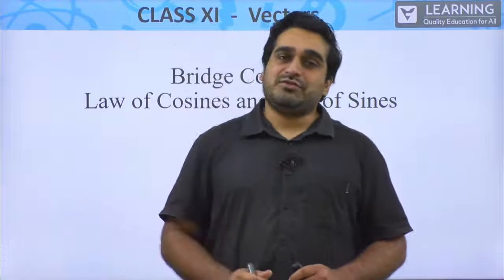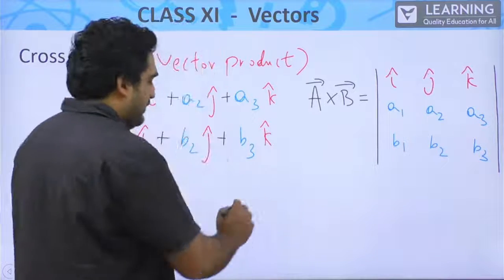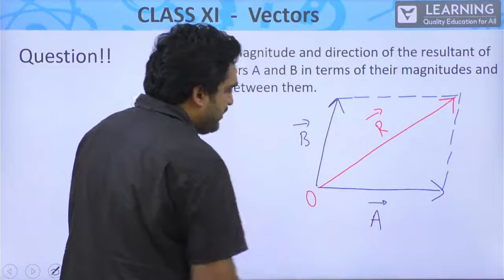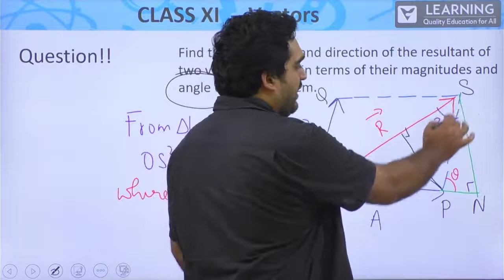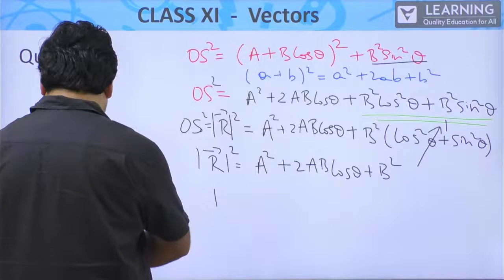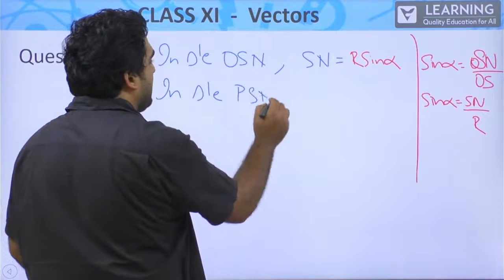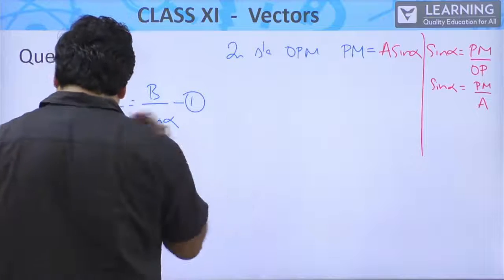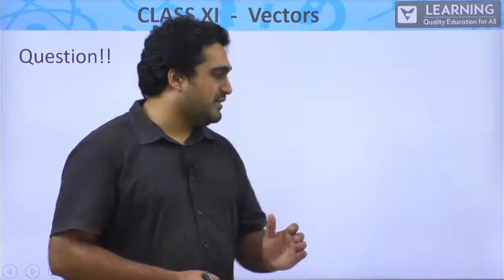Bridge Course | Class 11 | Physics | CBSE & PUE | Vista's Learning | By Denzil Sir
"In this video Derivation of magnitude and direction of a resultant vector called law of cosines and law of sines  is discussed "

CHECKOUT:
Introduction to Physics - Syllabus Overview

1) Live class Study Notes
2) Live Classes in a structure
3) Study Material
4) Assessment & performance evaluation
5) Prerecorded videos
6) Concept videos
7) Wholesome Entertainment videos for kids
8) Videos featuring kids skills & talents.